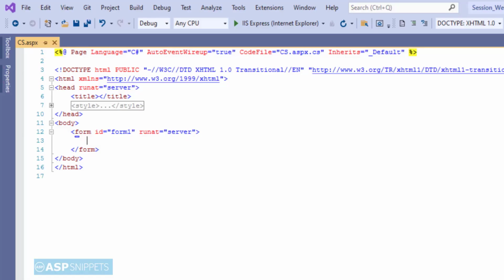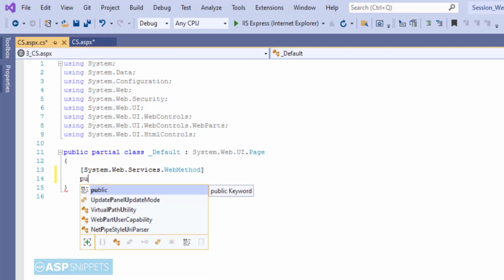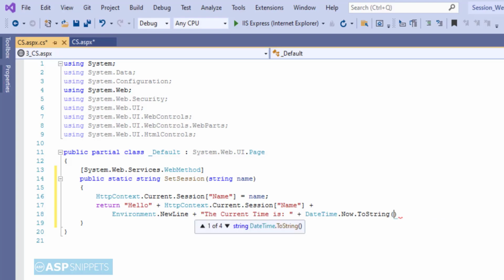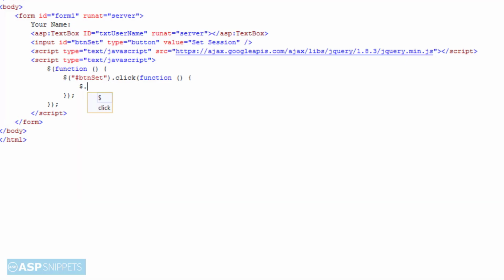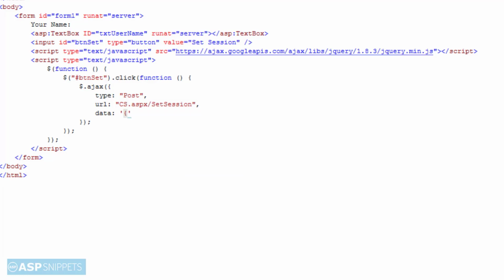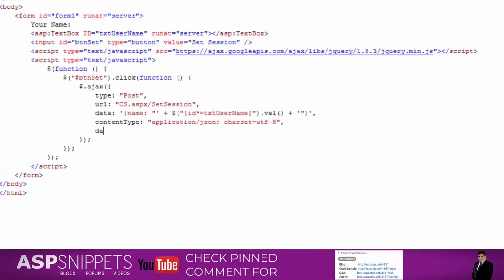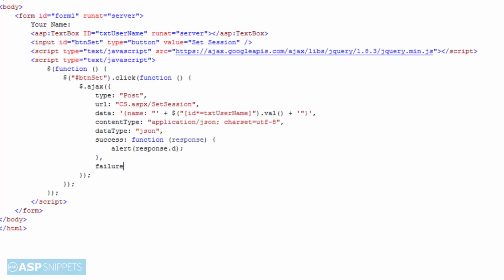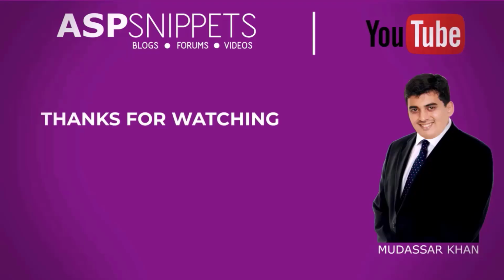Using Session inside Web Method in ASP.Net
Here Mudassar Khan has explained how to use Session inside WebMethod in ASP.Net using C#.

Chapters:
00:00 Introduction
00:13 Setting Session in Handler method
00:45 Adding WebMethod
01:12 Setting Session inside WebMethod
01:47 Calling WebMethod using jQuery Ajax
04:44 Demo